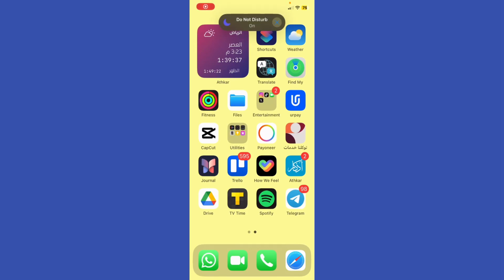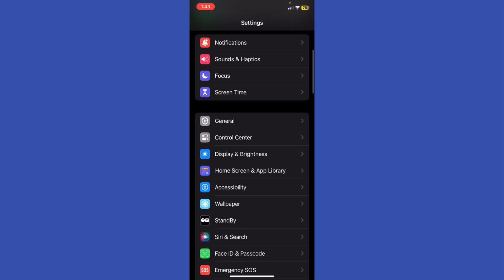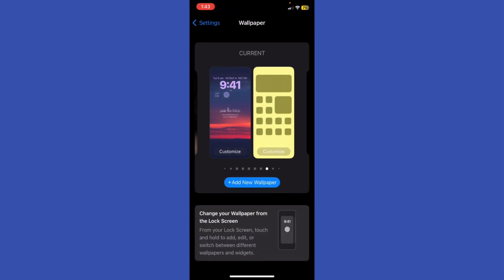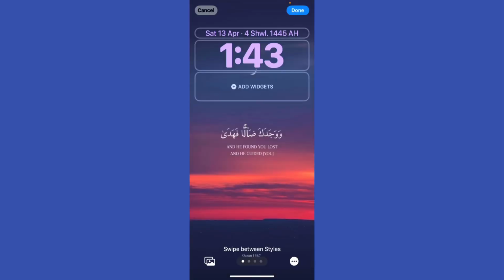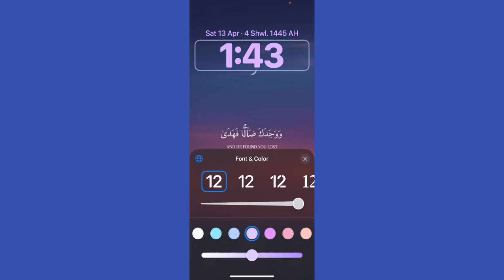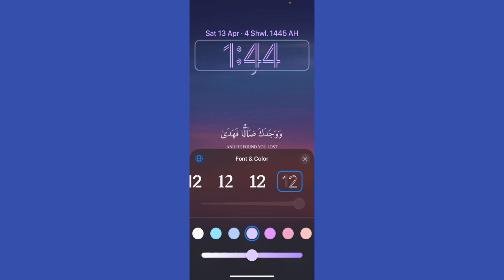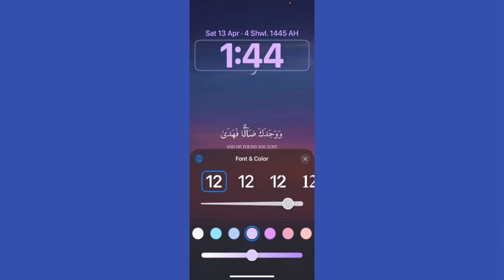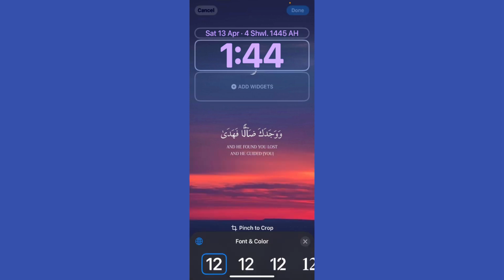How to change the color of your clock on iphone (2024)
How to change the color of your clock on iphone

In this video i´ll show you How to change the color of your clock on iphone. The method is very simple and clearly described in the video. follow all the steps & change the color of your clock on iphone